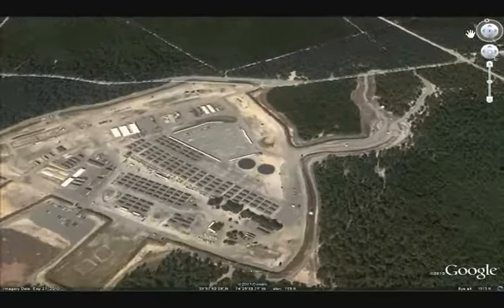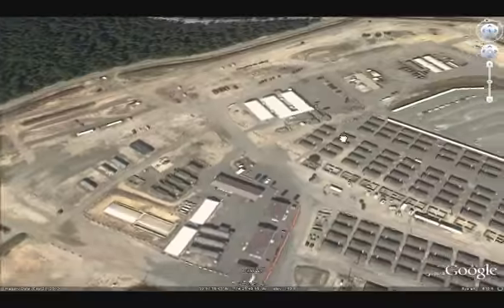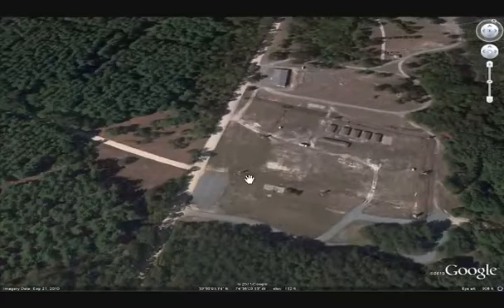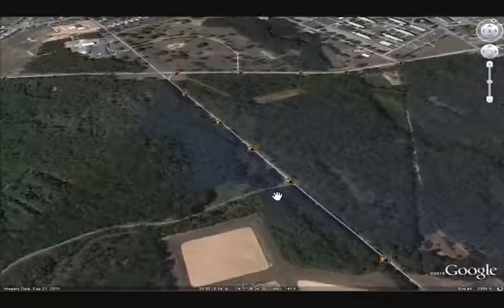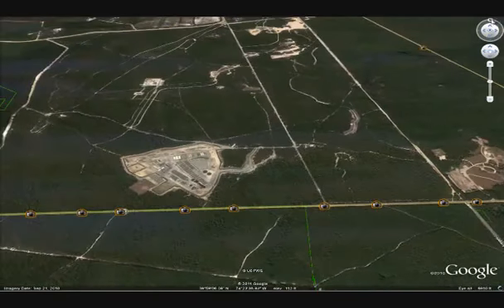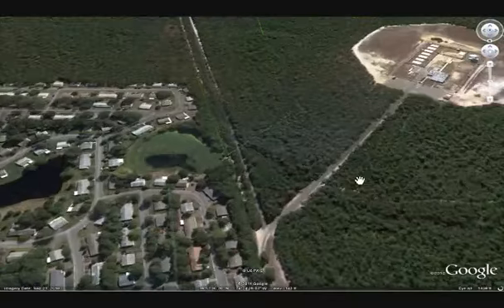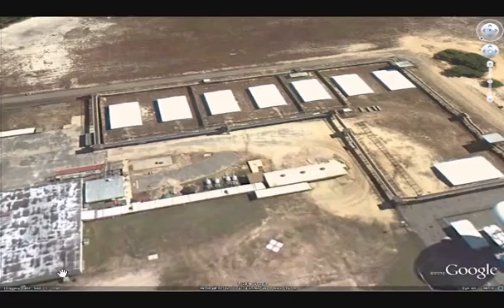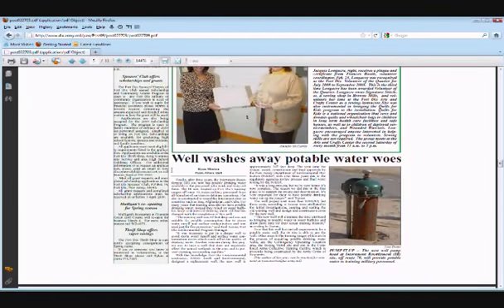ALERT FEMA Camps Operational ARABIC SIGNS NEAR CAMPS YouTube